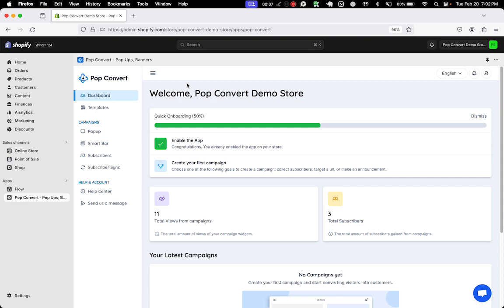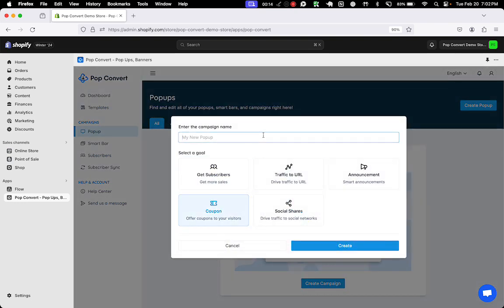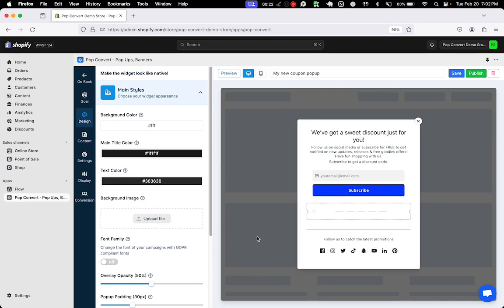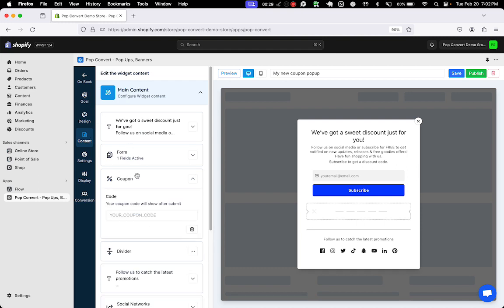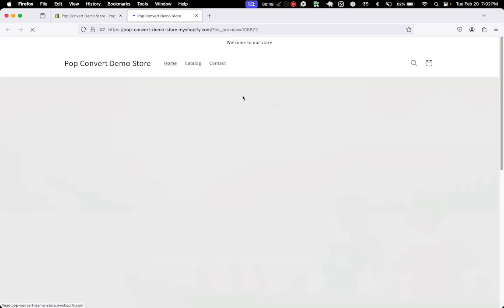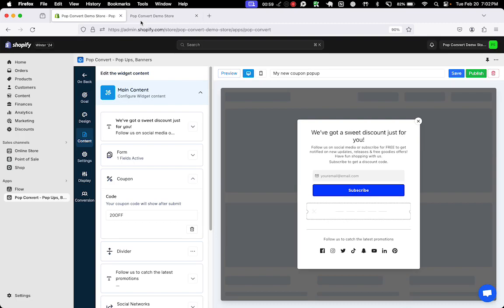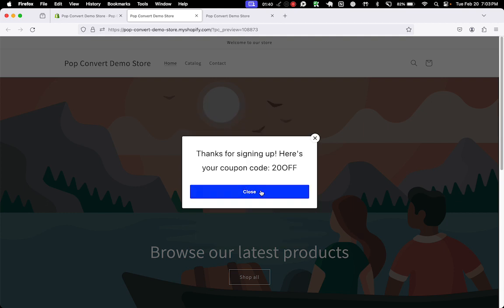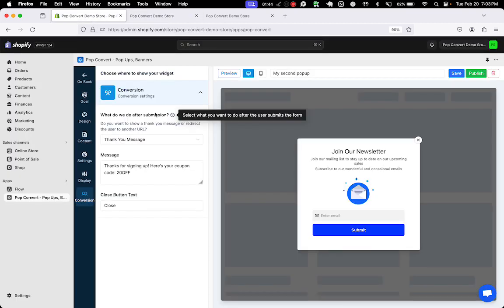How to create a coupon popup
Learn how to create a coupon popup using the Coupon goal and the Get Subscribers goal. Save time and boost your sales with these easy-to-follow tutorials.

0:00 How to create a coupon popup
0:11 How to create a coupon popup using Coupon goal
1:05 How to create a coupon popup using Get Subscribers goal